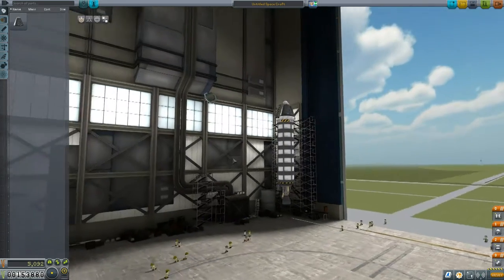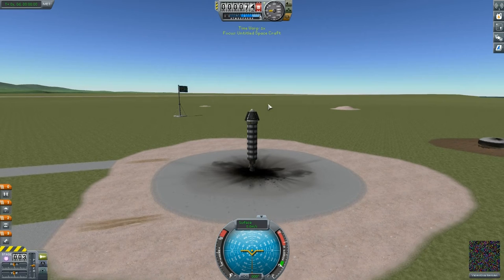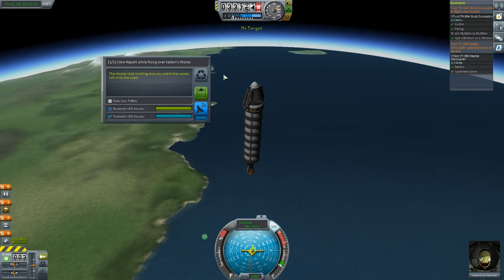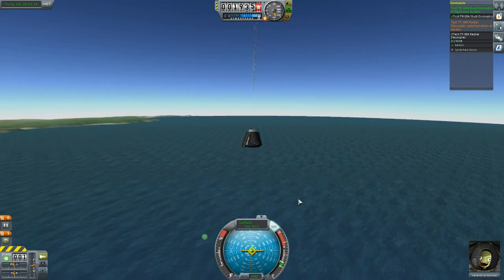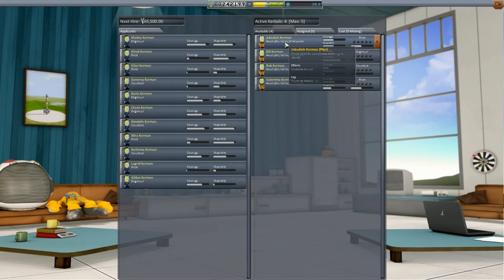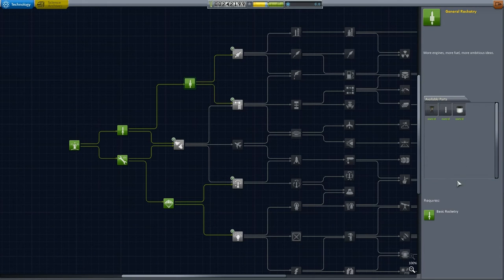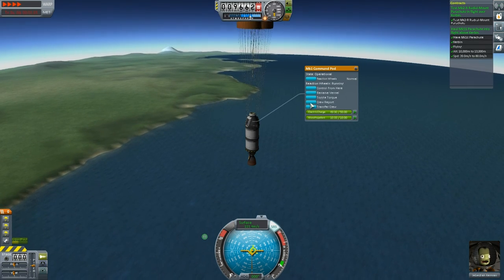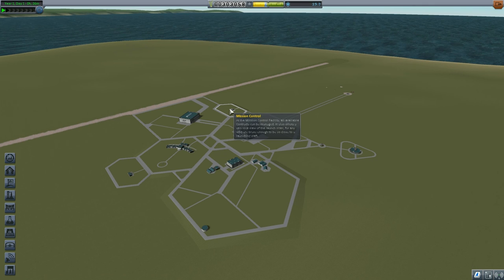TESTING DECOUPLERS & 'CHUTES - Let's Play KSP 1.1 Career Mode - Ep.2 - Kerbal Space Program Gameplay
In this episode we test more parachutes as well as stack and radial decouplers...the REinstein Kerbal Space Agency is still in its infancy but it doesnt mean we cant have fun!

MODS USED:

X Science
Chatterer

Key Features